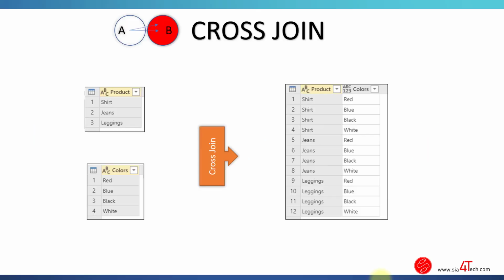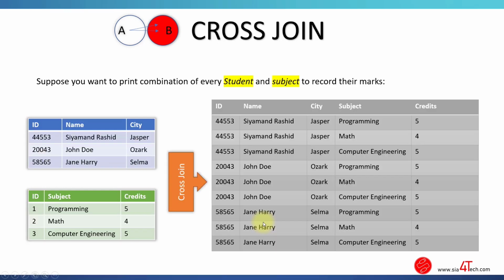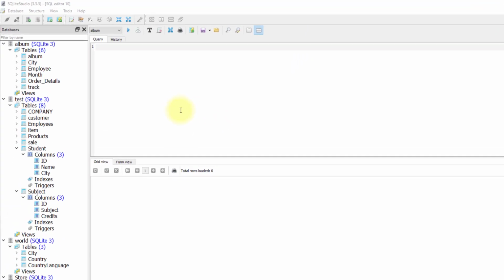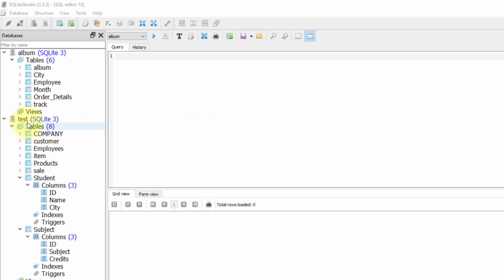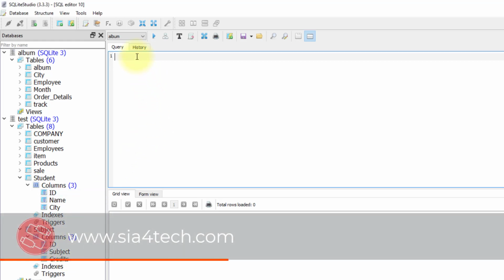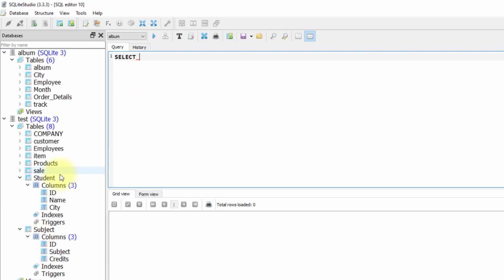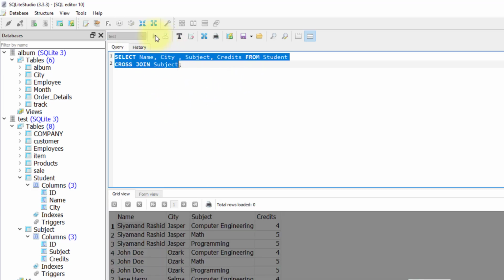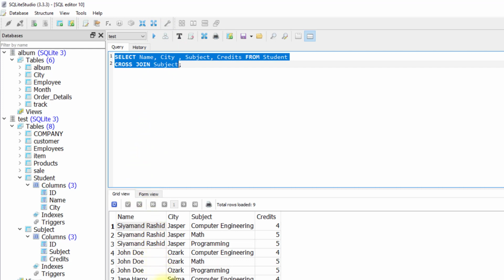36. Cross Join in SQL | SQL Join Types Explained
A cross join is a type of join that returns the Cartesian product of rows from the tables in the join. In other words, it combines each row from the first table with each row from the second table.

In simpler terms, imagine combining every row from the first table with every row from the second table—that's the magic of a cross join! 🚀 Whether you're a SQL beginner or a seasoned developer, understanding this join type is crucial for mastering the art of database querying.

Key Highlights:

Definition and purpose of a cross join in SQL.
Insight into how a cross join returns the Cartesian product of rows.
Real-world examples illustrating the impact of cross joins in query results.
Follow along with us as we break down the concept, providing clear examples and practical scenarios to solidify your understanding. By the end of this tutorial, you'll wield the power of cross joins with confidence, enriching your SQL toolkit for more dynamic and efficient data retrieval.

Ready to take your SQL skills to the next level? Hit play and dive into the world of cross joins!